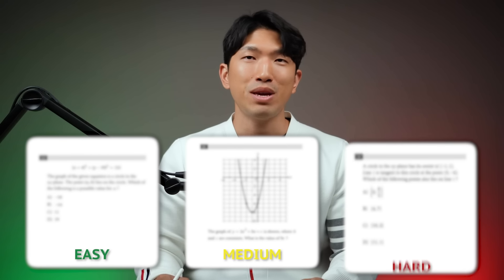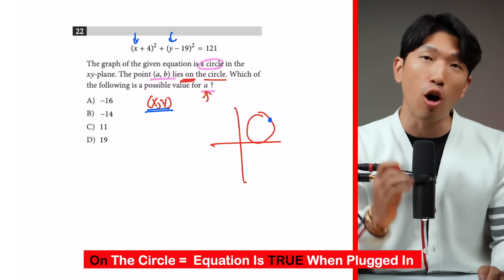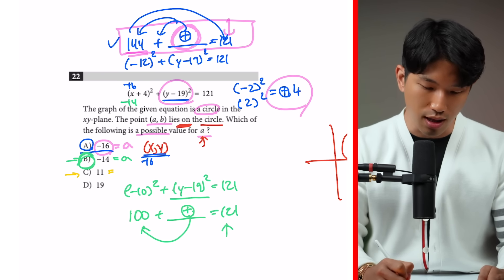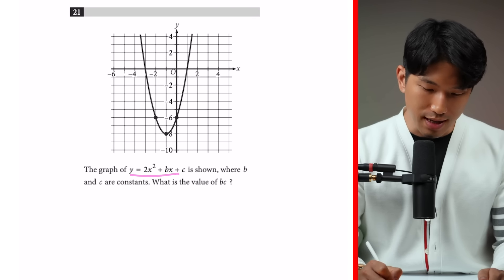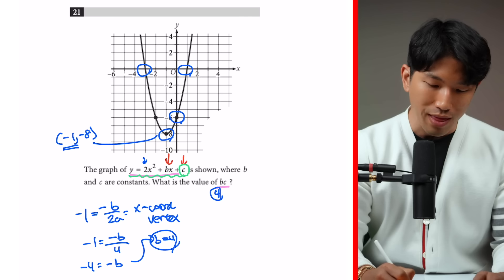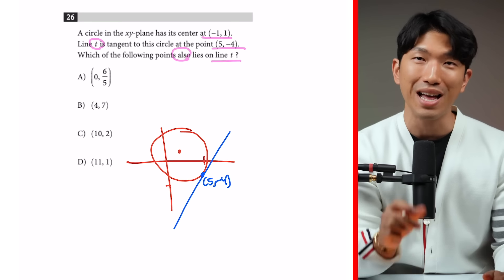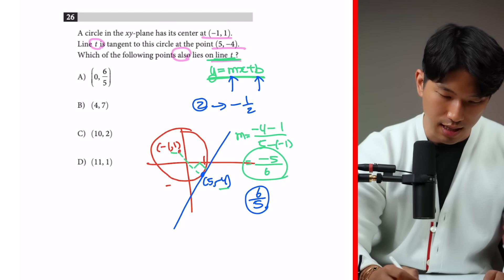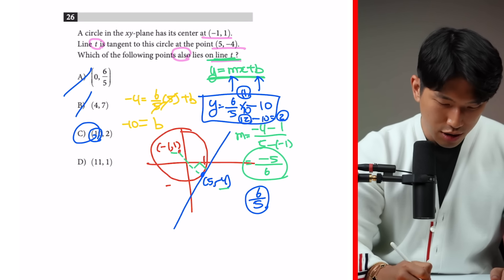[March SAT Math] These 3 Questions were JUST added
📄 SAT Math Study Plan:
⚡️ SAT Math Solidifier [400+ Hard Question Mastery]
🔍 SAT Math Analyzer [Instantly Find Your Weak Concepts]:
☎️  30 Minutes With John [Consultation]
FAQ
Name: John